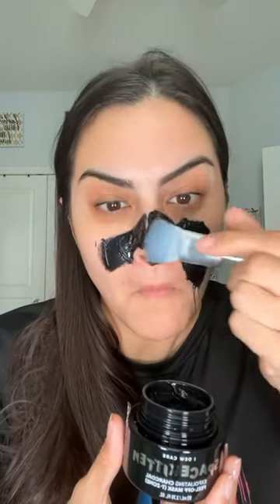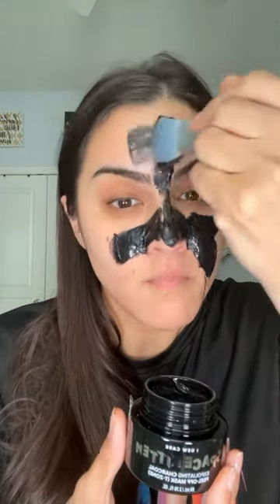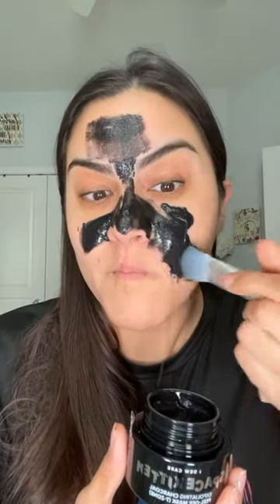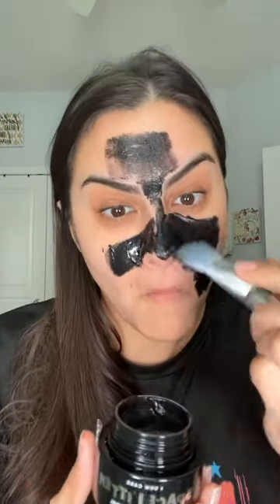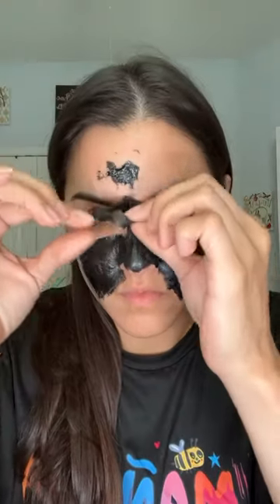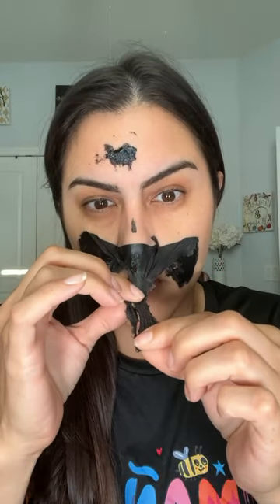Charcoal Peel Off Mask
@idewcare Space Kitten 🐈‍⬛ Mask
$23

The I Dew Care Space Kitten Exfoliating Charcoal Peel-Off Mask helps exfoliate whiteheads and brighten the skin.

Silicone Face Mask Brush $10

*gifted for review